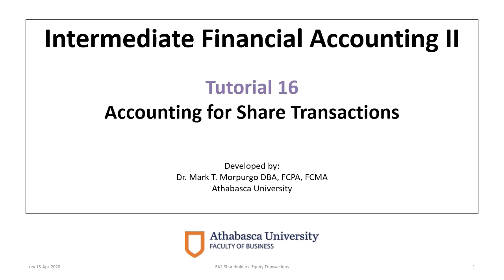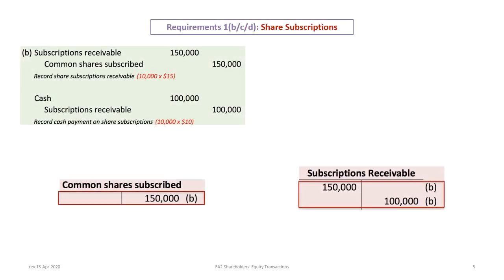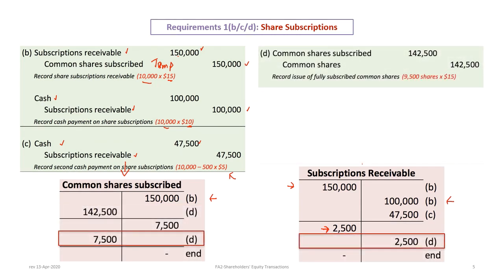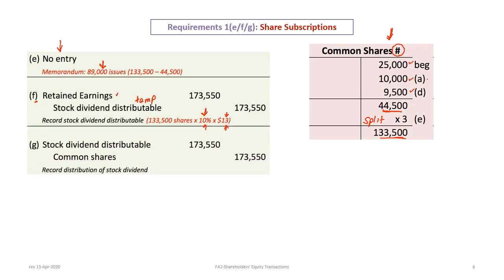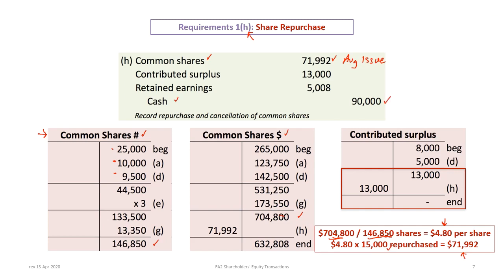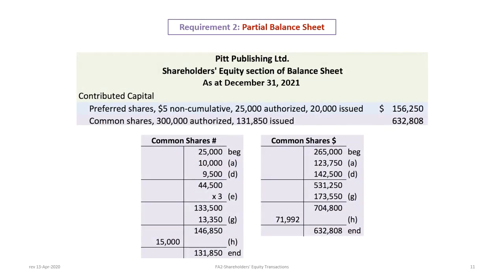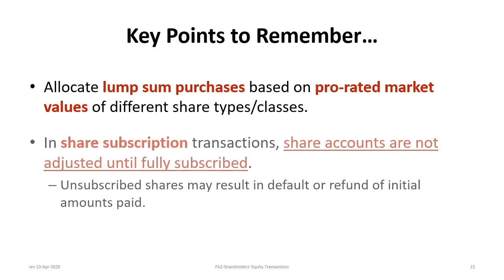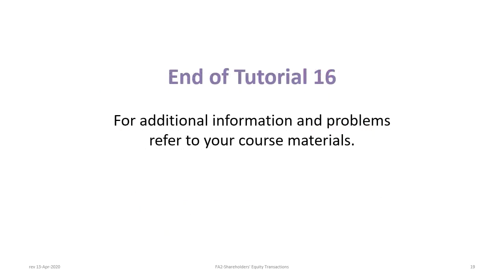Accounting for Share Transactions: IFRS & ASPE (rev 2020)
This video illustrates how to account for share transactions under Canadian IFRS and ASPE.

The video includes the following learning objectives:

LO1: Review accounting for lump sum share issues.
LO2: Review accounting for share subscriptions .
LO3: Review accounting for stock dividends .
LO4: Review accounting for repurchases and cancellation of common shares.
LO5: Review accounting for basic cash dividends.